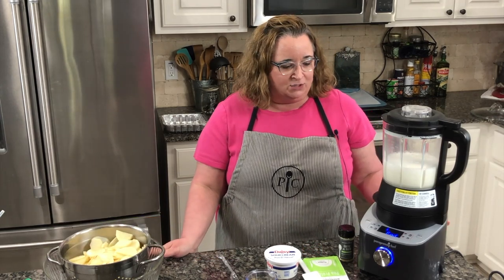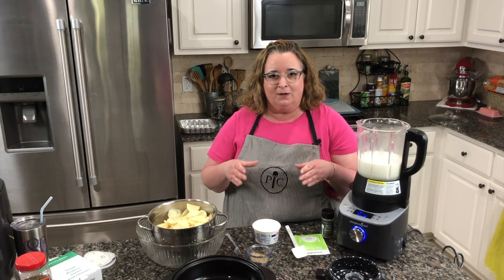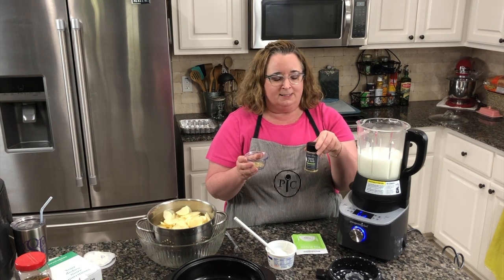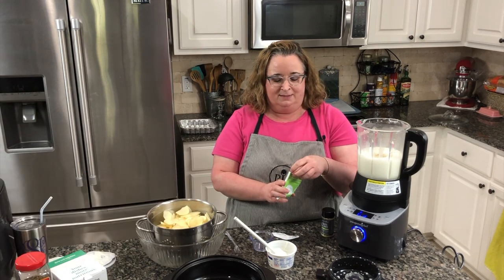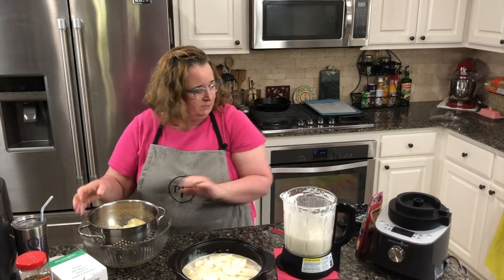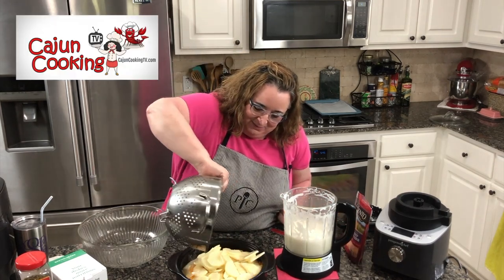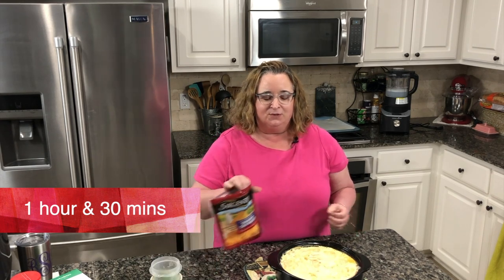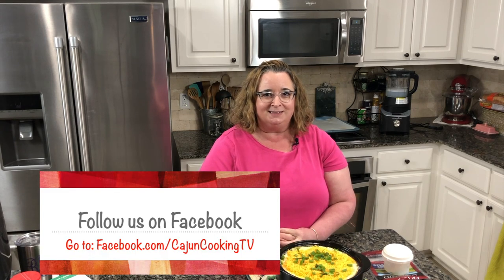How to Make Scalloped POTATOES | Homemade Scalloped Potatoes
How to Make Scalloped Potatoes | Homemade Scalloped Potatoes are hard to beat.
Cooking Made Easy

In this video Beryl Stokes makes an easy scalloped potatoes recipe.

Beryl is a Pampered Chef Consultant, meaning at no additional cost to you, we may earn an affiliate commission from qualifying purchases of Pampered Chef products ordered through her affiliate link.

Beryl